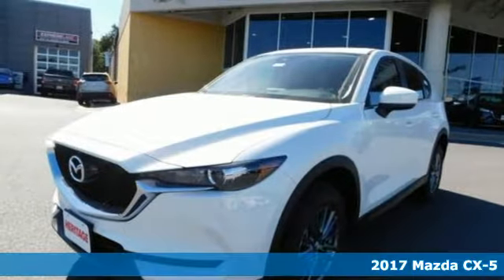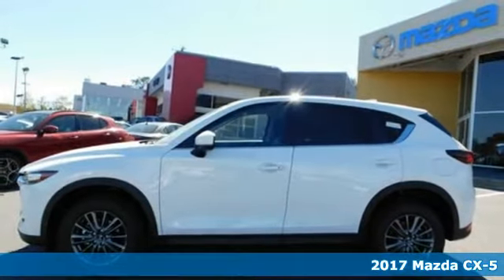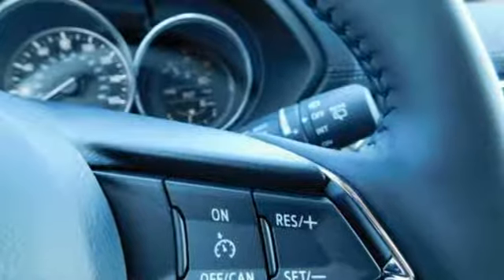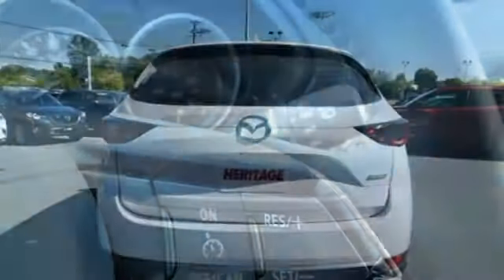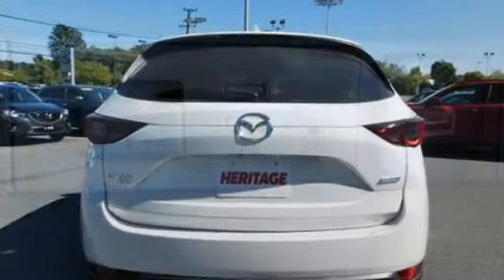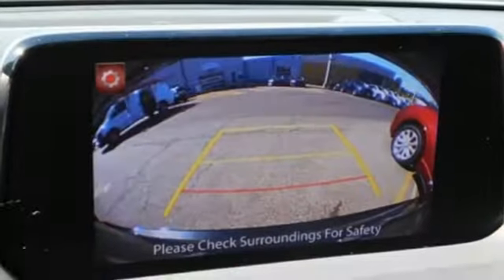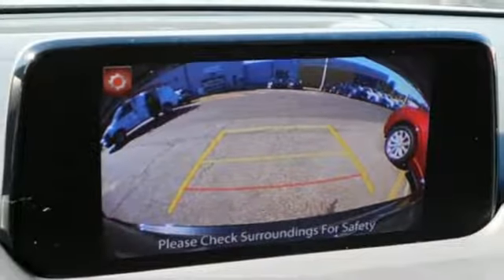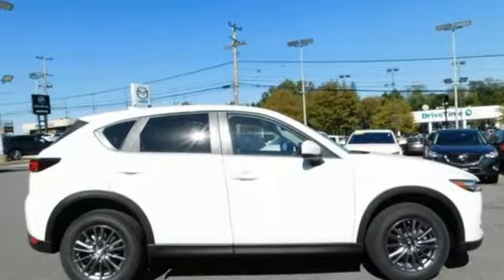2017 Mazda CX-5 Baltimore MD Owings Mills, MD BH192860 - SOLD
Year: 2017
Make: Mazda
Model: CX-5
Trim: Touring
Engine: 2.5L 4-Cylinder
Transmission: 6-Speed Automatic
Color: White
Interior: Black
Stock #: BH192860
VIN: JM3KFBCL4H0192860

Address:
1220 Reisterstown Road